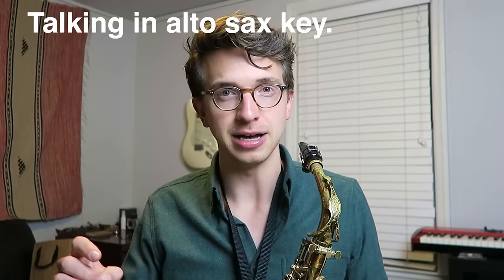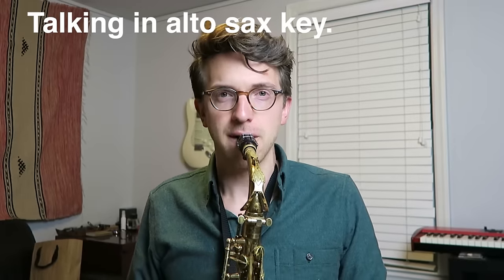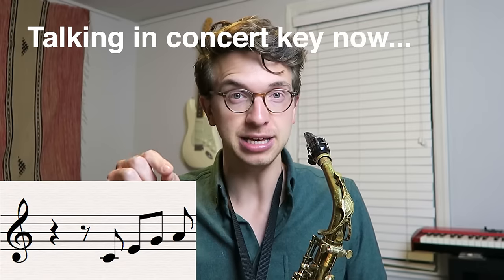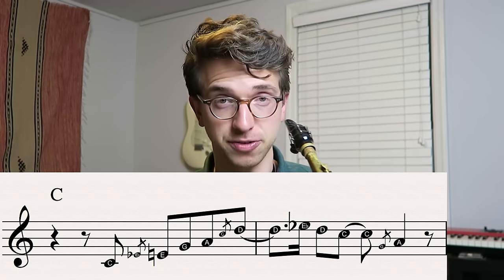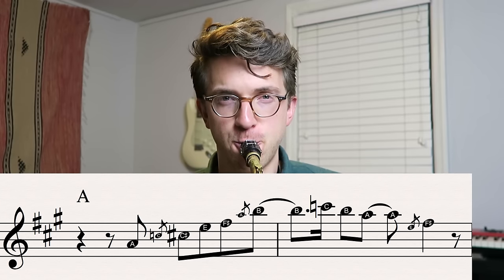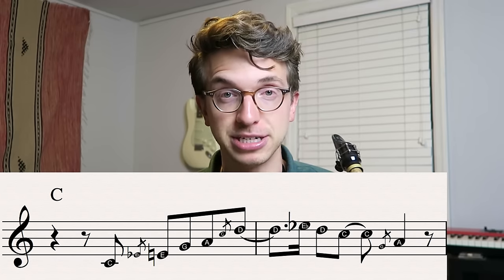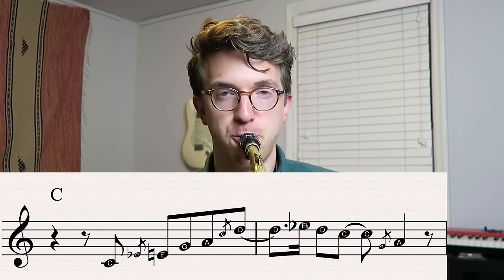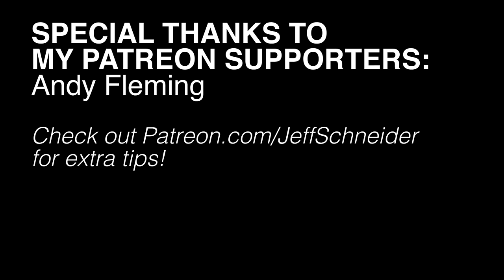Dirty R&B Sax Lick You Won't 'Forget'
This is an adapted line from Cee Lo Green's recording of "Forget You." It's super soulful, especially in the altissimo register.

Waves Plugins
Omnisphere 2
Native Instruments
Midi Controller

Most important gear of all:
Hair - Bb Texture by Bumble and Bumble